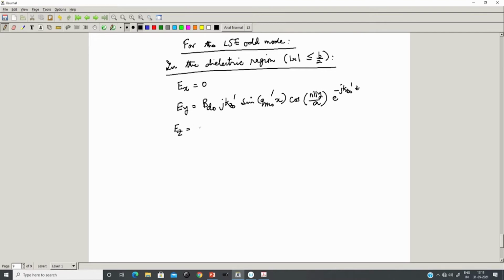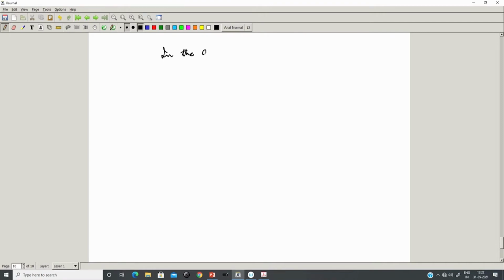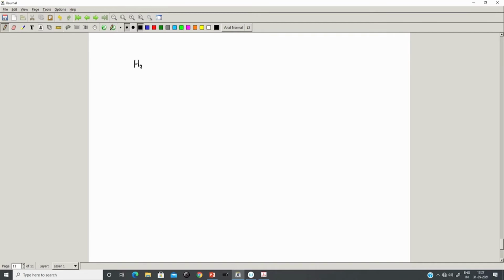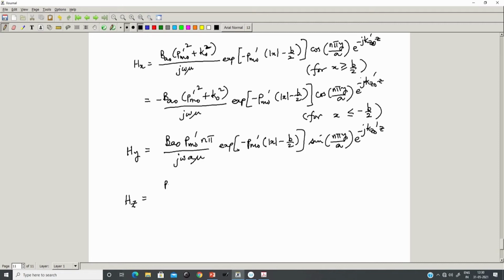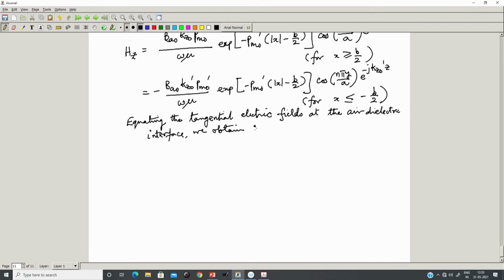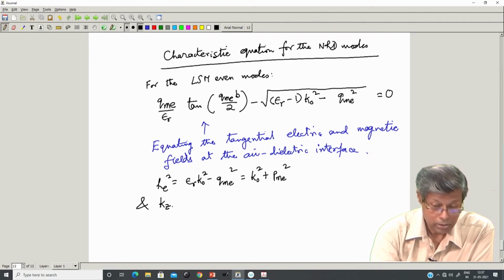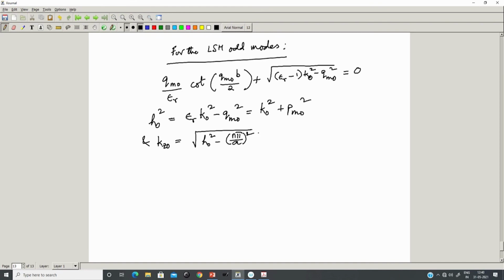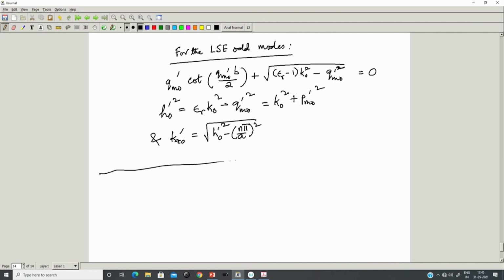Analysis of Guided Structures (Contd.)